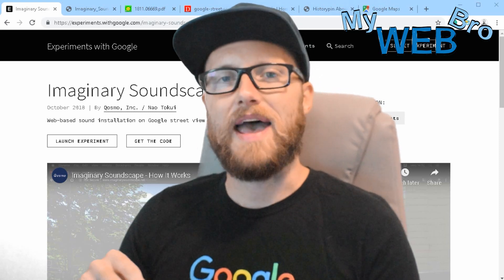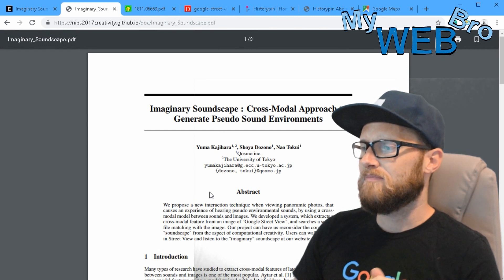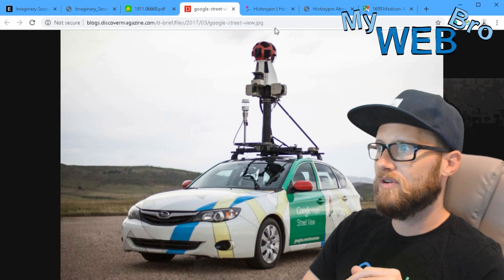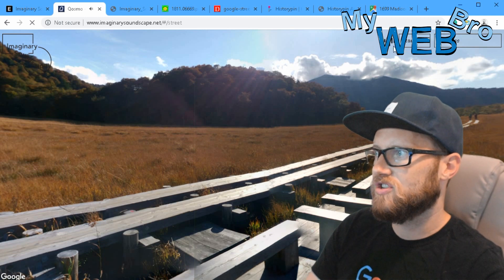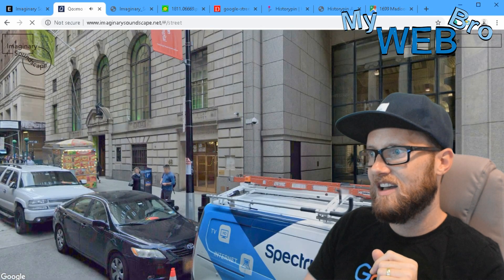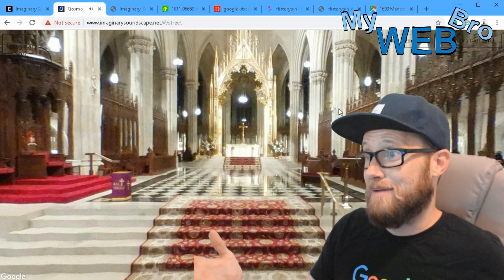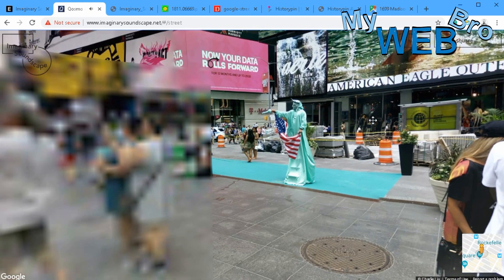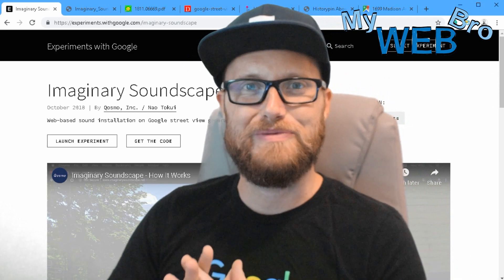An Amazing AI Project Called Imaginary Soundscape In The Experiments With Google Portfolio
In this video, let's take a look at an amazing artificial intelligence development project called Imaginary Soundscape. Imaginary Soundscape is working towards AI technology that will effectively pair an audio file with an image file to create a more immersive experience. One of the major applications for this tech is the Google Street View platform that is built into the Google Maps platform.